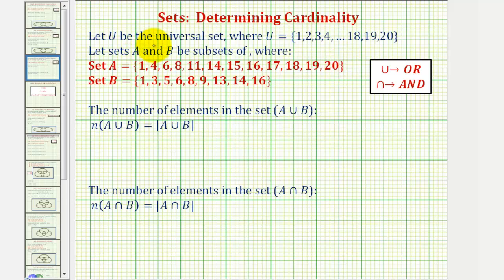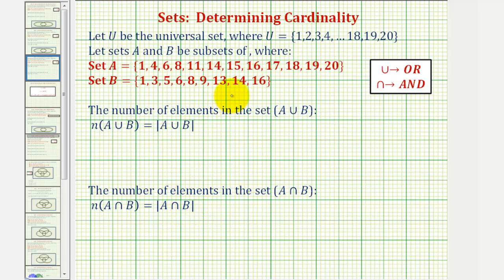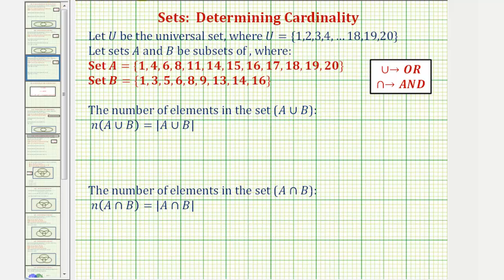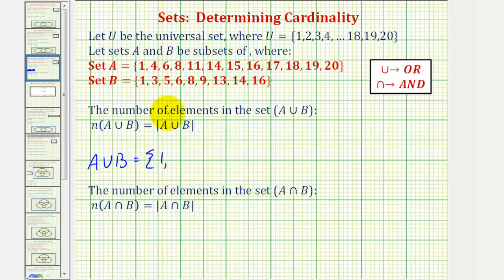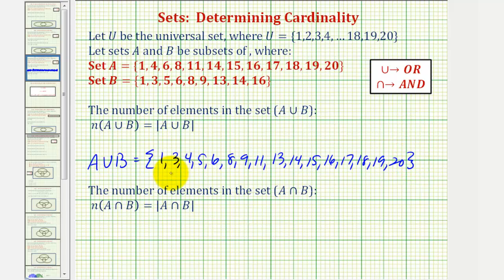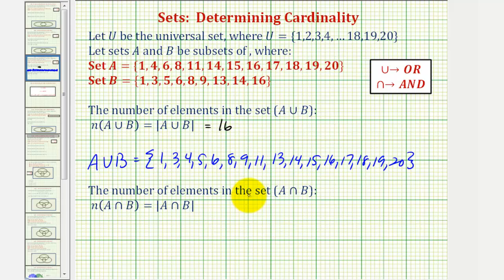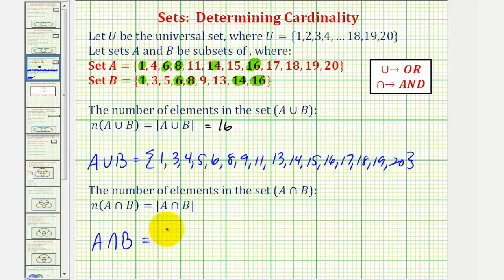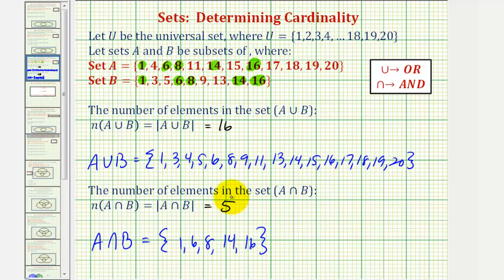Ex: Determine Cardinality of the Intersection of Two Sets Without Using Venn Diagram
This video explains how to determine the number of elements in the intersection of sets without using a Venn diagram.